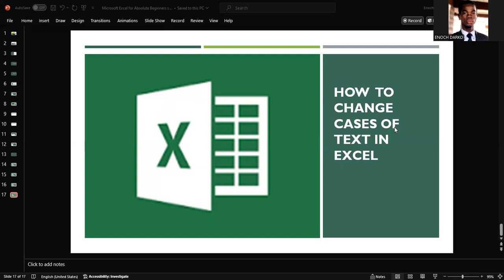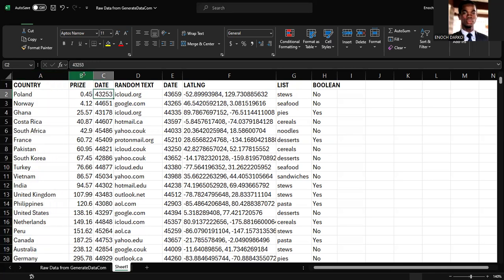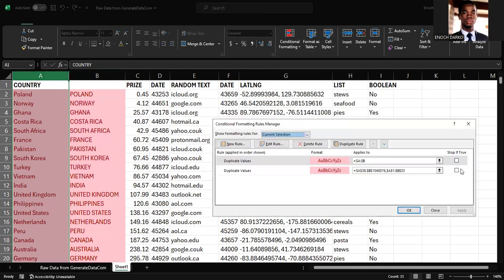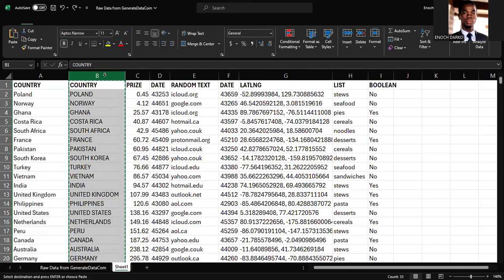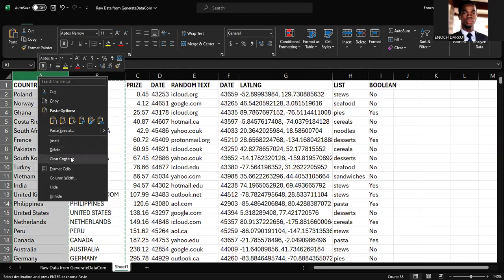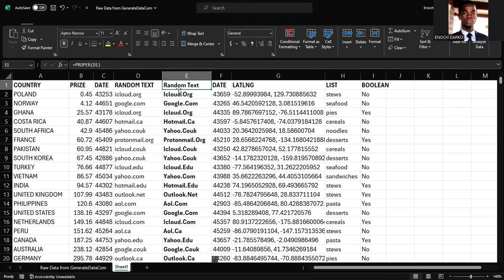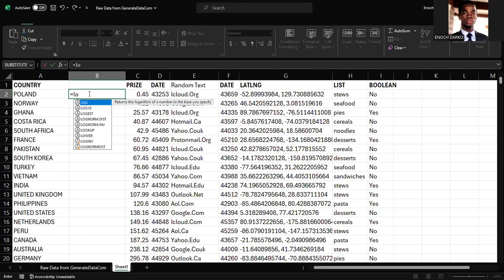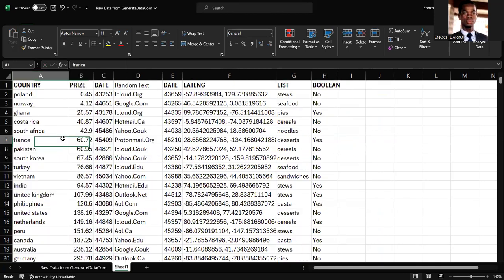How to Change The Cases Of Text in Excel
In this video, you will learn how to perform capitalizations (changing the case of text) in Microsoft Excel. The lesson contains information about:
1. How to us the UPPER Function in excel
2. How to us the PROPPER Function in excel
3. How to us the LOWER  Function in excel